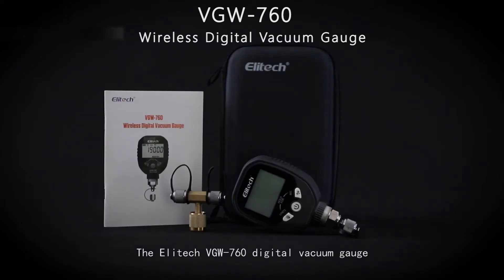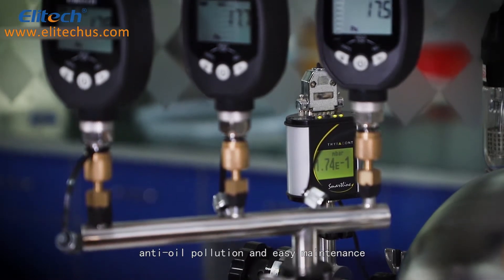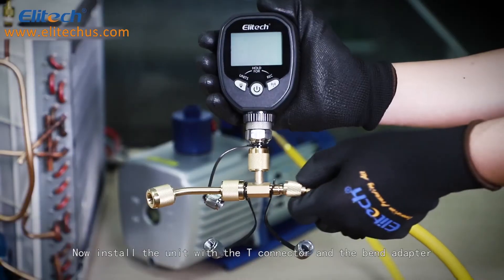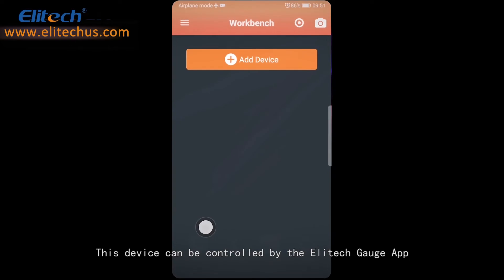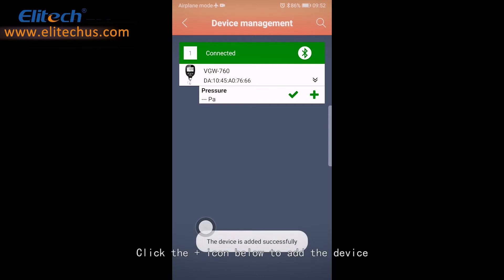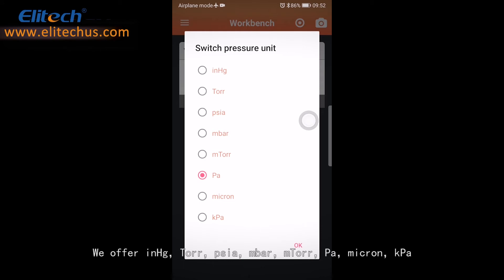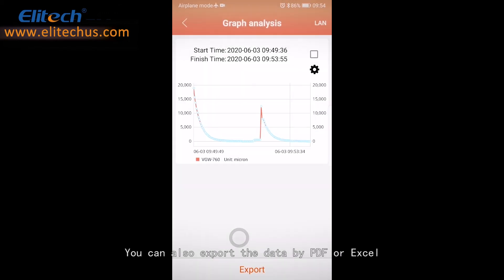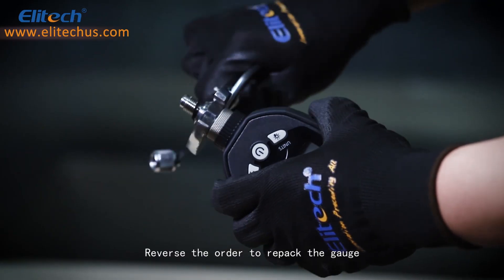Elitech VGW-760 Wireless Digital HVAC Vacuum Gauge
VGW-760 is a wireless digital vacuum gauge for obtaining accurate vacuum measurements during filling refrigerants. It features a professional vacuum sensor to precisely test vacuum. The evacuation of an HVAC and refrigeration system is to evacuate the air and moisture in the system, which, if mixed with refrigerants, may produce an acidic chemical reaction, causing damages to the system in long term. Generally, a system vacuum should be below 700 microns so that the moisture in the system can be effectively reduced. The best vacuum is 300 micron. Common refrigerants cannot meet this requirement. VGW-760 is used to test system leak and discern vacuum pump quality.